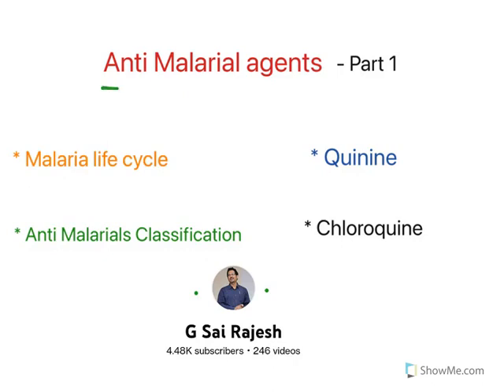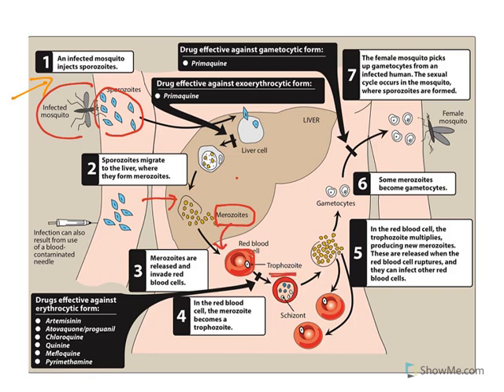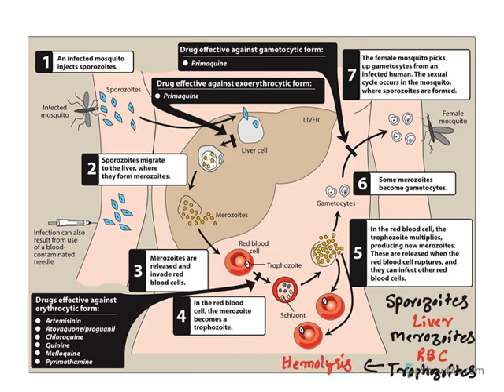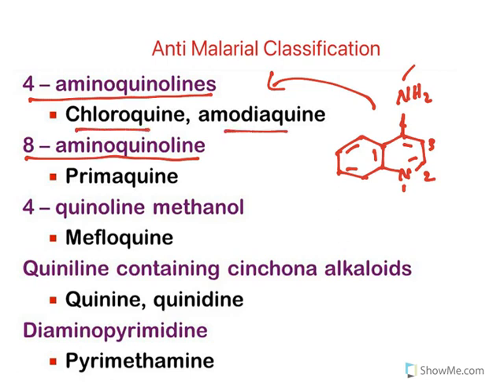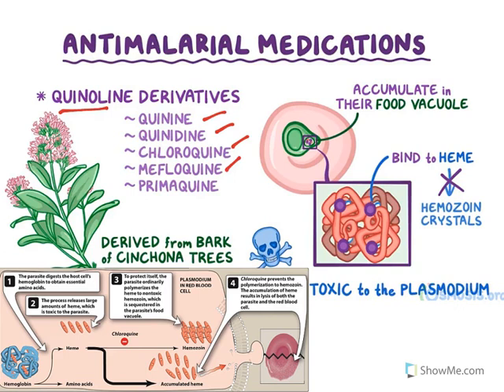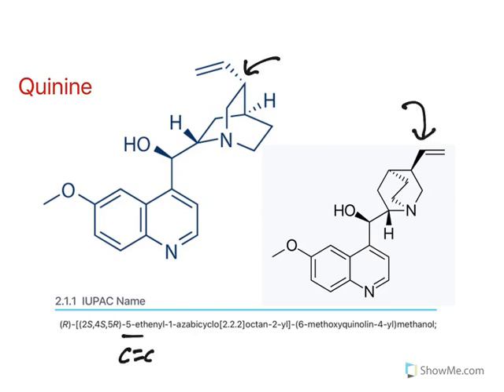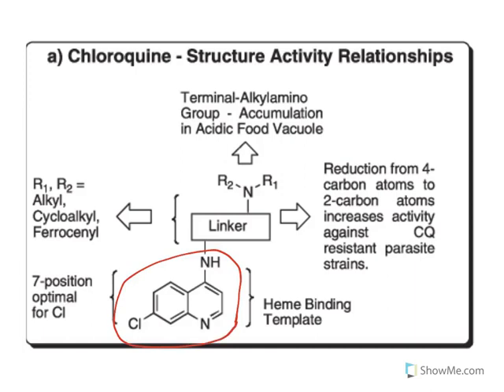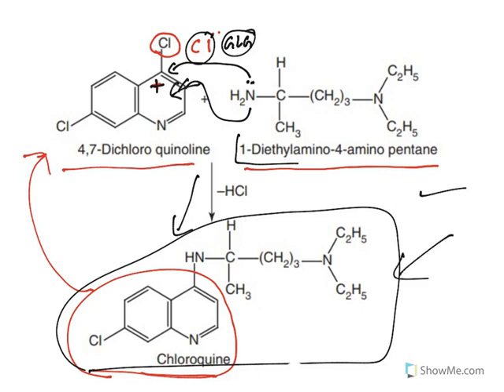Anti Malarial drugs - Part I. Medicinal chemistry of Quinine & Chloroquine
Medicinal chemistry of Quinine and Chloroquine.

1) Life cycle of Malarial parasite

2) Classification of Anti Malarial drugs

3) Medicinal Chemistry of Quinine

4) Medicinal chemistry of Chloroquine

5) Synthesis of Chloroquine